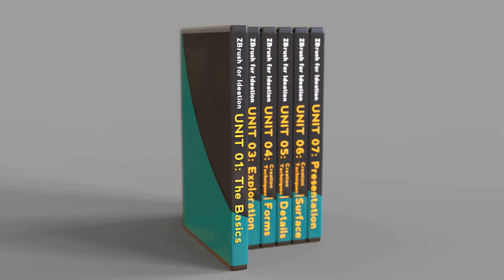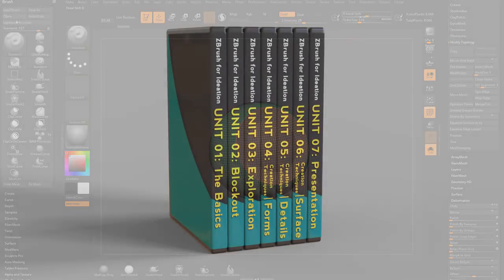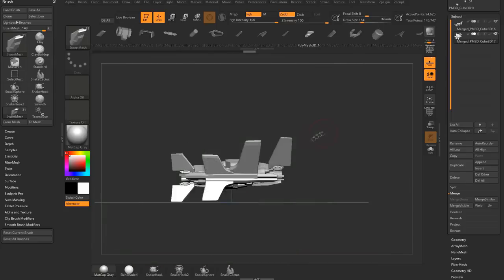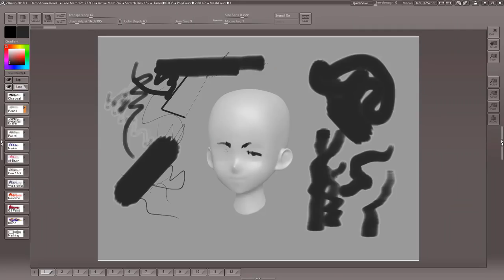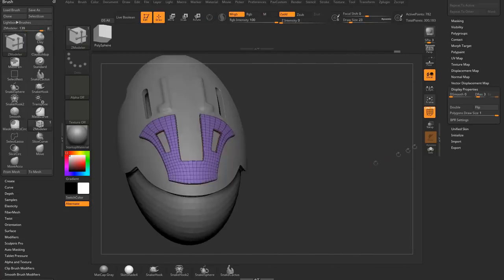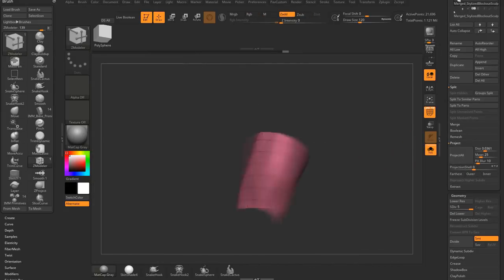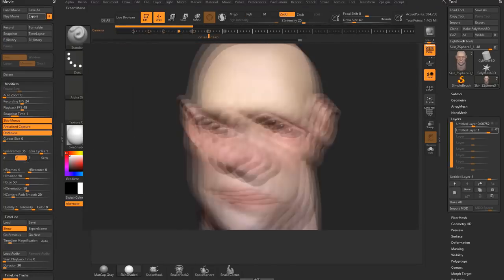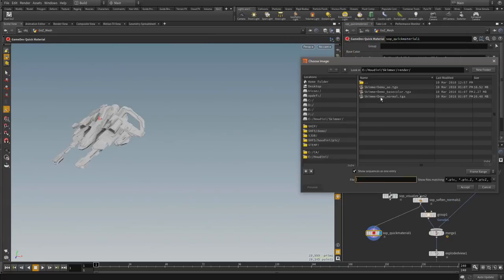ZBrush for Ideation Video Series - Updated for 2021!